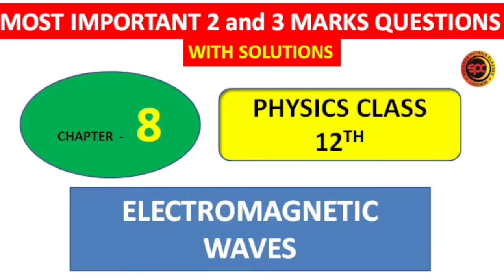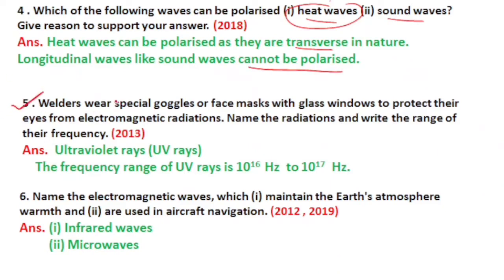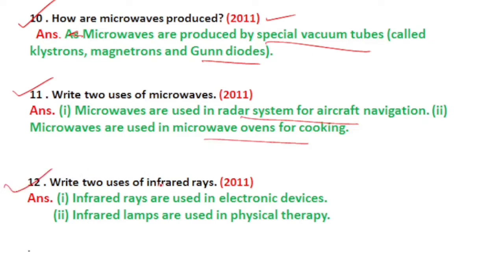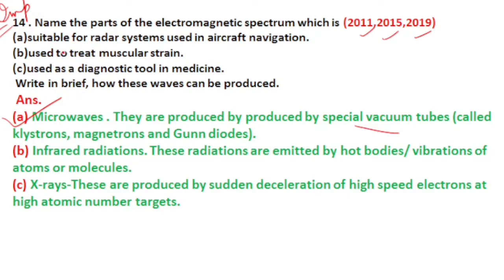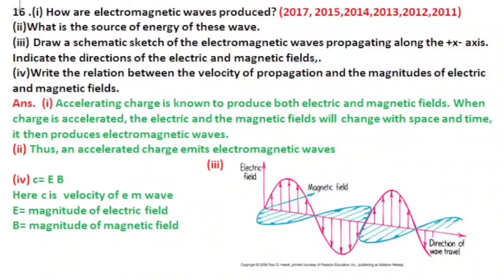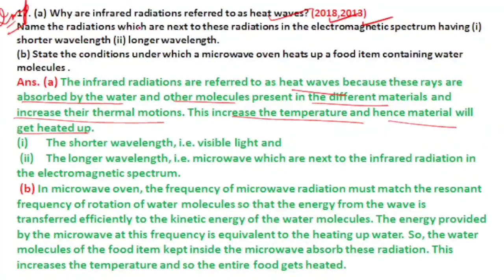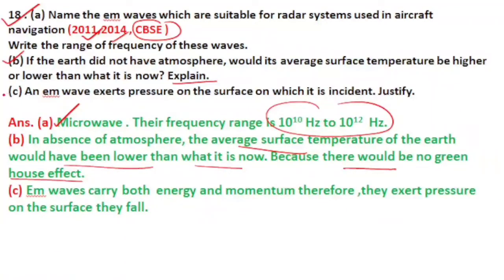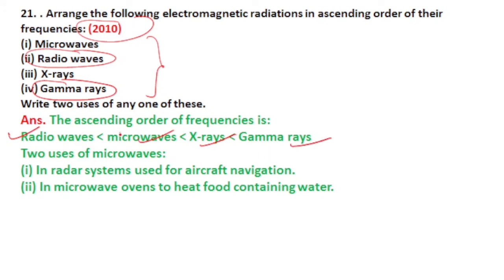IMPORTANT 2 AND 3 MARKS QUESTIONS OF CH-8 ELECTROMAGNETIC WAVES || CLASS 12 PHYSICS||CBSE BOARD22-23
MOST IMPORTANT 2 and 3 MARKS QUESTIONS OF ELECTROMAGNETIC WAVES  CH-8 || CLASS 12  PHYSICS || ENGLISH MEDIUM || CBSE BOARD 21-22 II NEET II MEDICAL
Dear viewers
We have started  a new series which will cover all important questions8 of all chapter of TERM 2 class 12th physics.

Link for one shot revision  of ch -8 electromagnetic waves

It is most important video for CBSE  class 12 english medium students for session 2021-22. In this  video we will cover all important formula and points of ch-8  ELECGROMAGNETIC WAVES